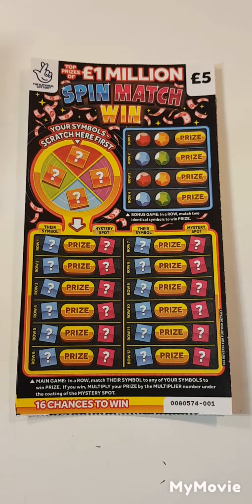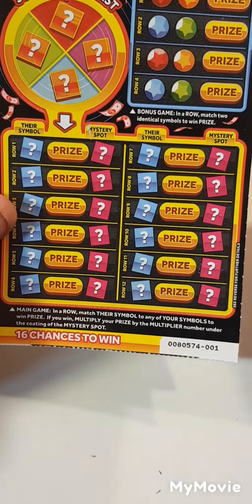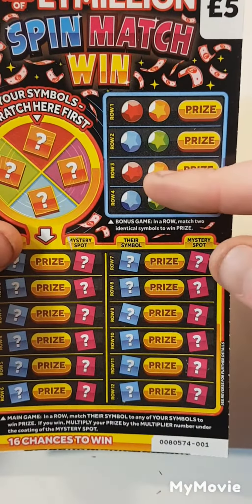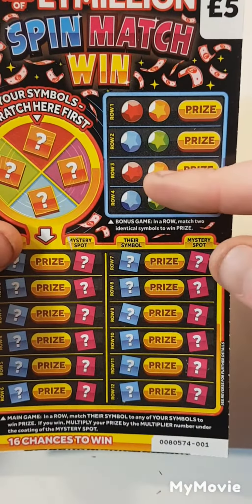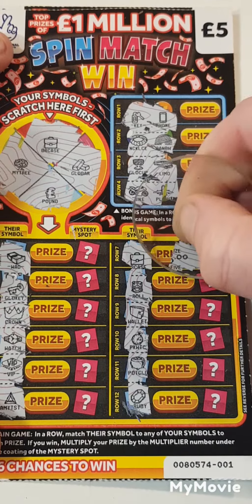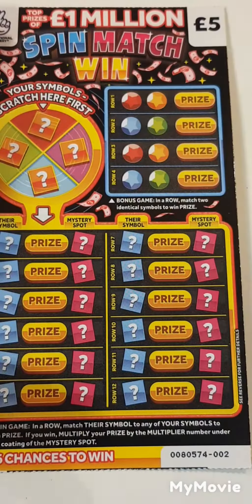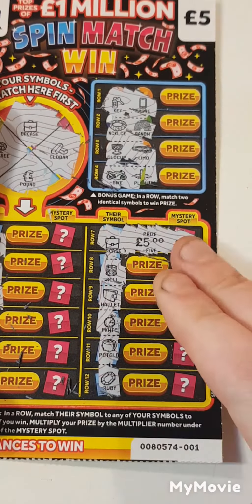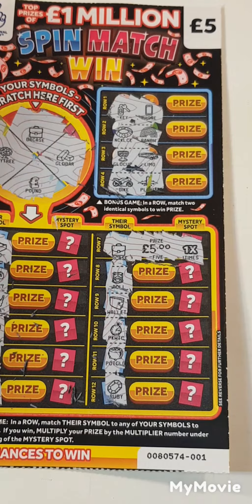😃😃got a matching symbol scratch card win😃😃